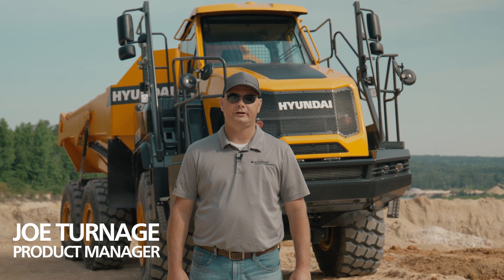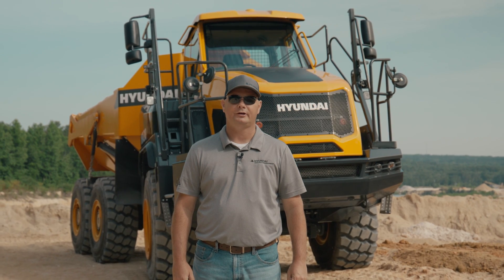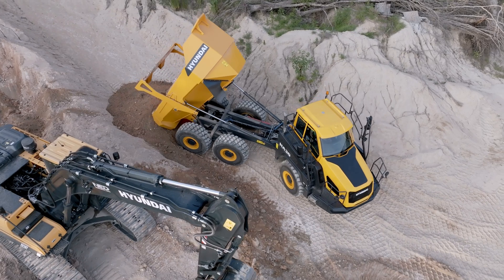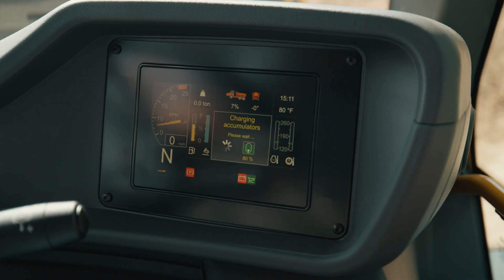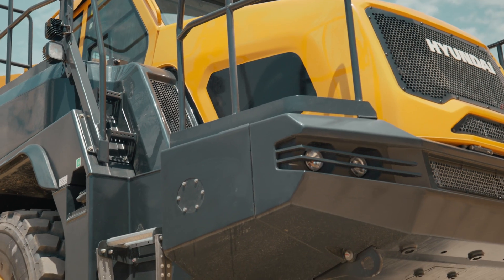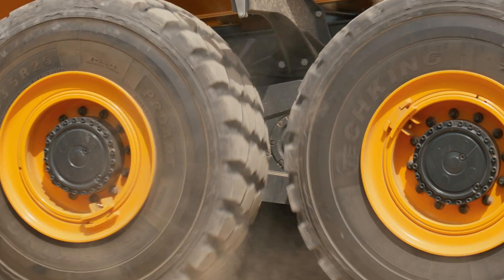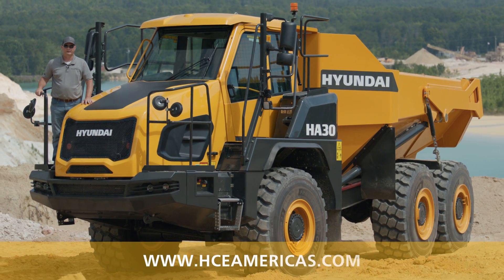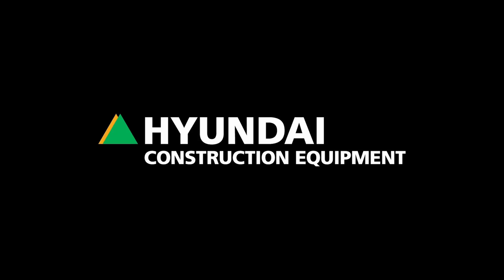Hyundai Articulated Dump Truck (ADT) Walk-around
Let us break down the special functions and benefits of Hyundai's Articulated Dump Truck - the HA30. With rated payloads of 28 tons, the HA30 provides an ideal haul truck match for Hyundai’s larger crawler excavators and wheeled loaders. The ADT is built around a full-time six-wheel-drive concept, with front and rear limited-slip differentials and a longitudinal differential that can be manually locked, for maximum drive and traction on difficult terrain. The first of the new ADTs are now available for order through Hyundai’s North American network of authorized dealers.